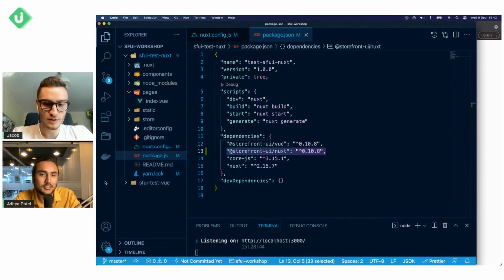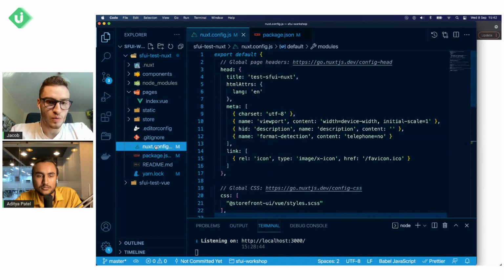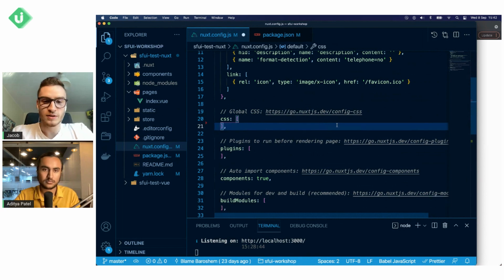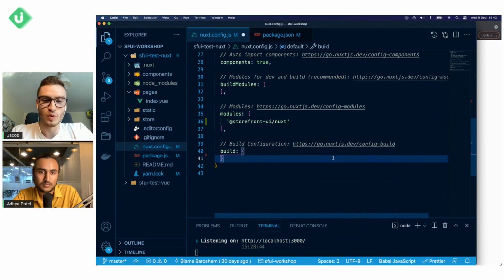Storefront UI module for Nuxt.js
Storefront UI is customization-first and elegant UI library based on Vue.js dedicated but not limited to eCommerce. Created clean and beautiful websites